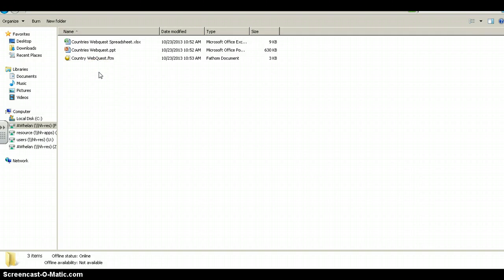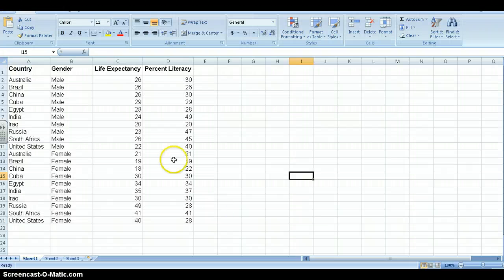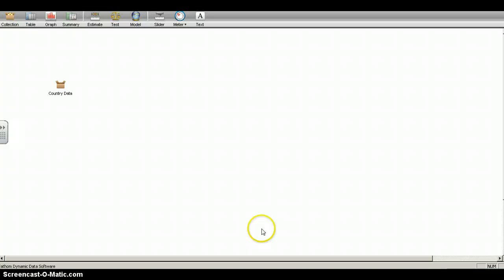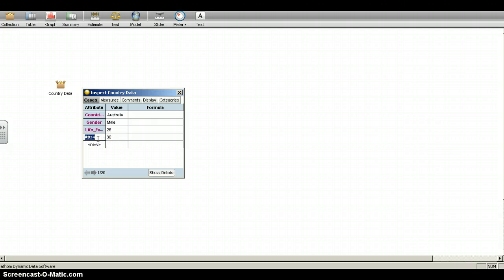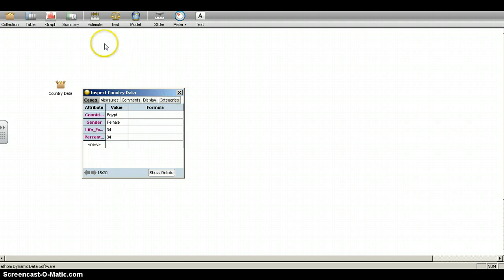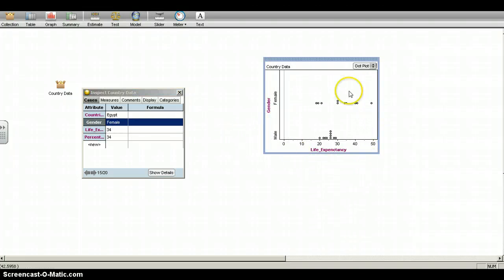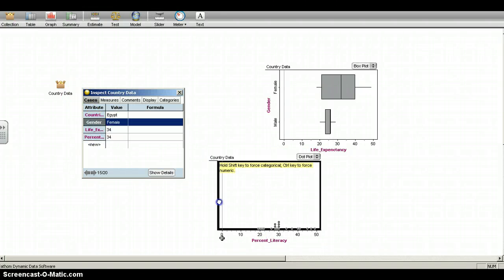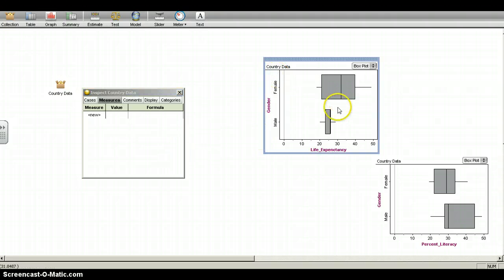Countries Webquest Fathom Sample